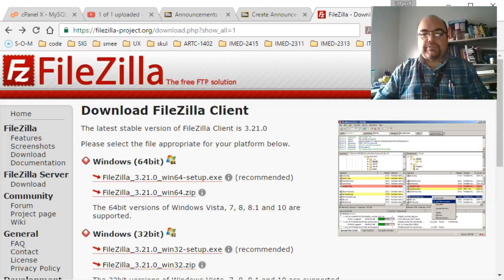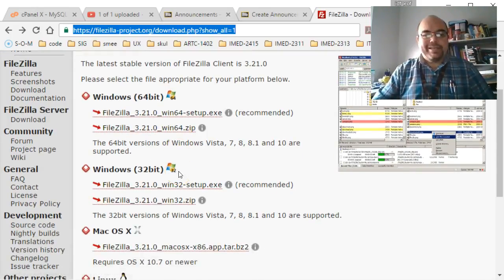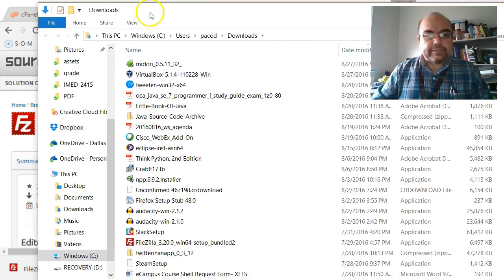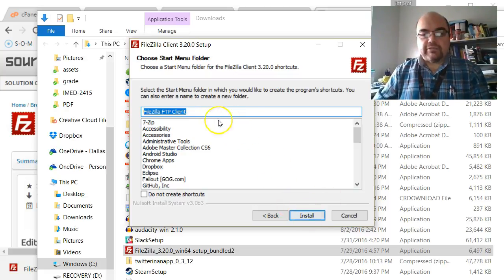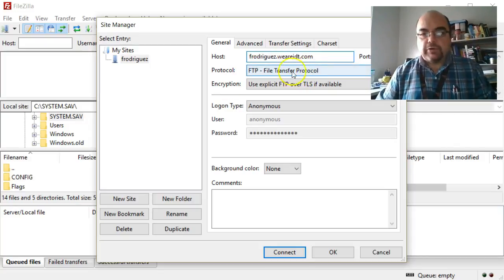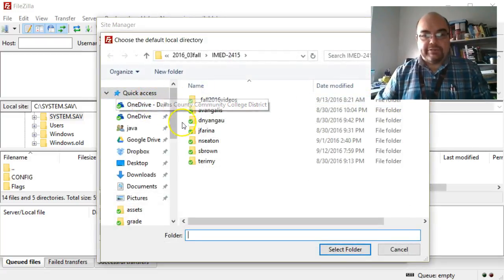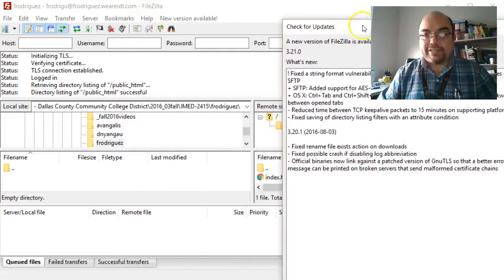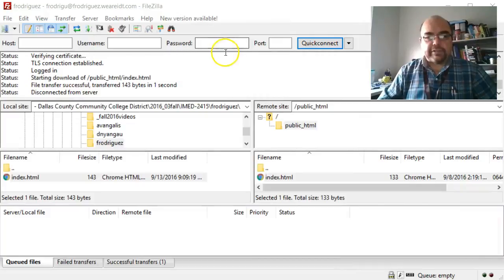Download and install FileZilla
Download and install the FileZilla FTP client and setup your weareidt.com site.